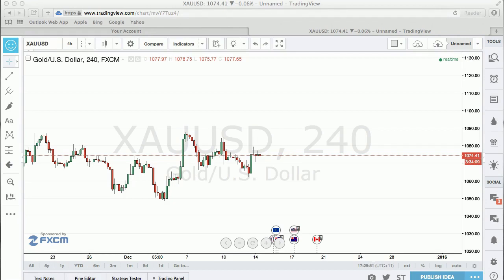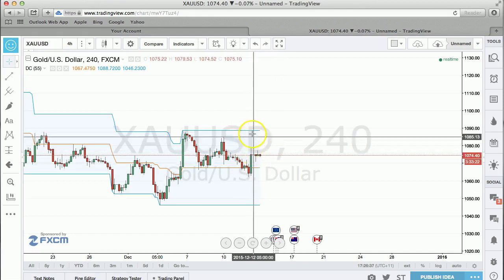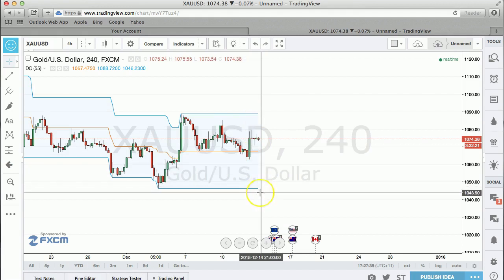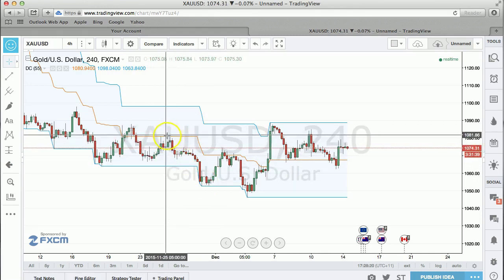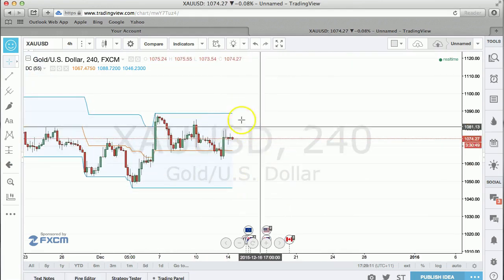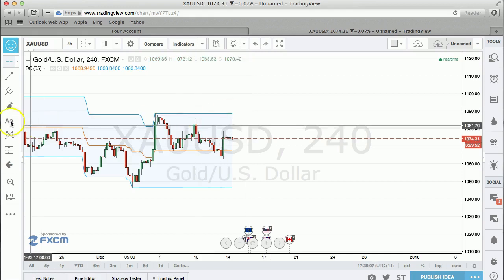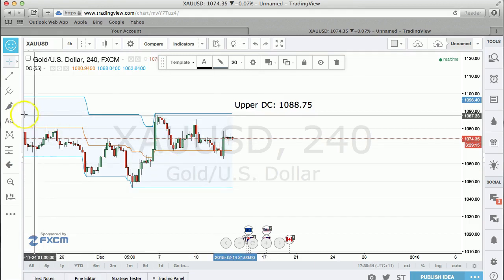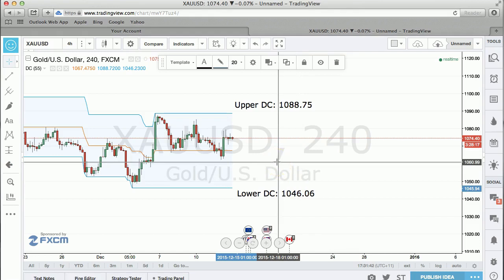2 Using Donchian Channels